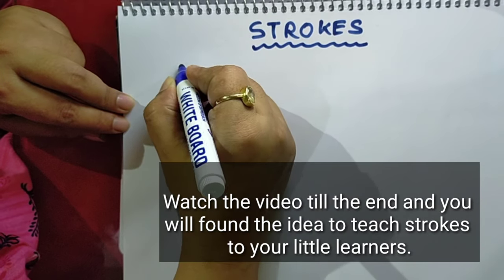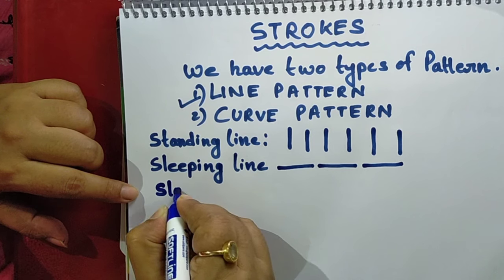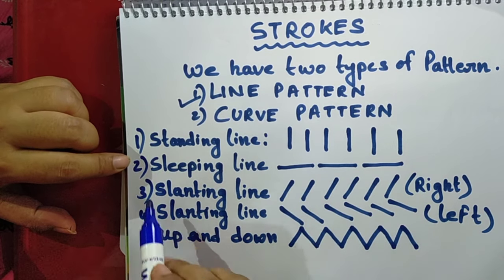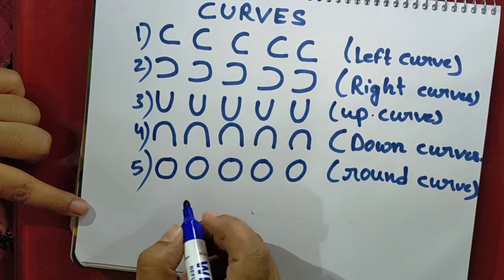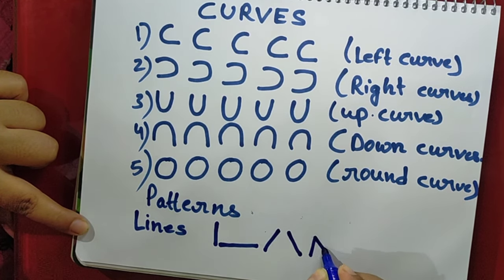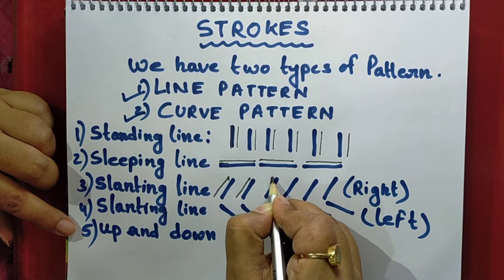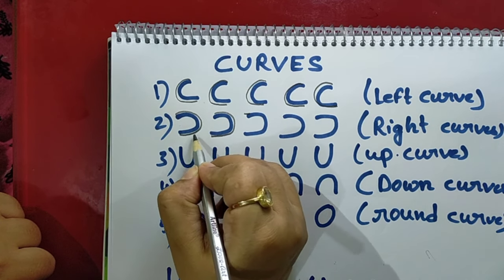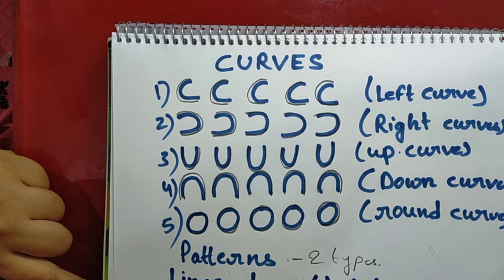How to teach Strokes & Curves to Kids | How to teach kids to write |Pattern Writing for Nursery Kids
Hello Teachers/Parents,
If you are worried about how to teach writing to your kids,you should first focus on  pre writing strokes,these are Standing line, Sleeping line, Slanting lines,Curves & Circle.These strokes we use to write letters and numbers. Today's video is about how to teach storkes to nursery kids .
Happy Teaching

Line strokes are Standing line, Sleeping Line, Right SLanting line, Left slanting Line, Crooked Line.
Curve Strokes are Right curve, Left curve, UpCurve, Down Curve, Round curve